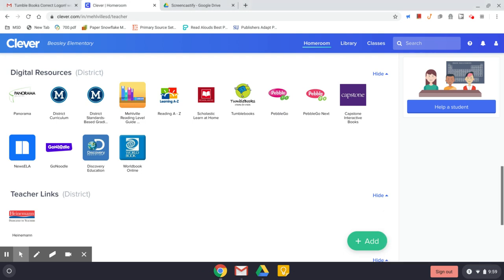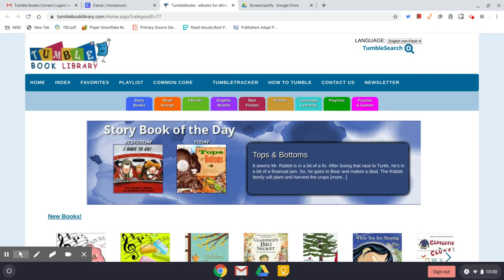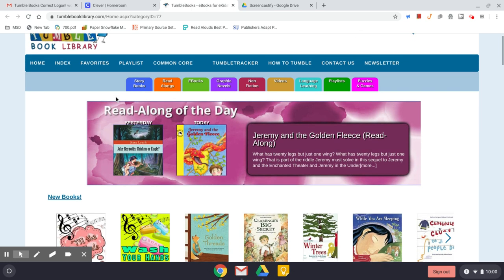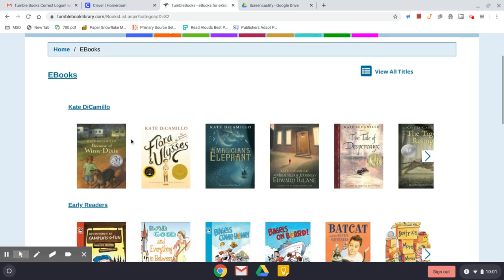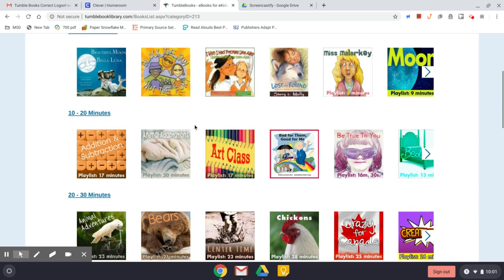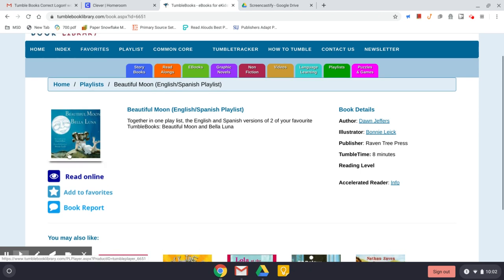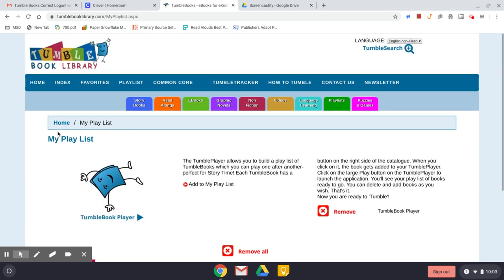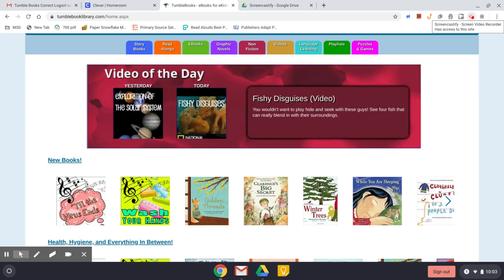Tumblebooks Intro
A short introduction to Tumblebooks for students in the Mehlville School District.